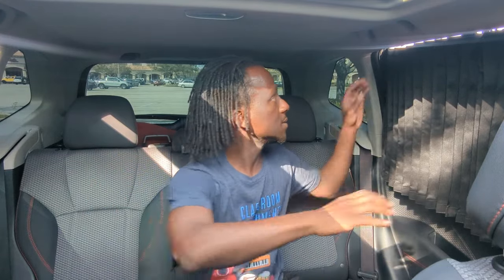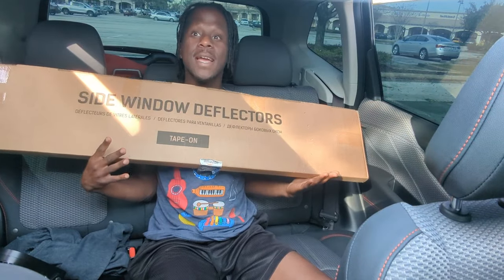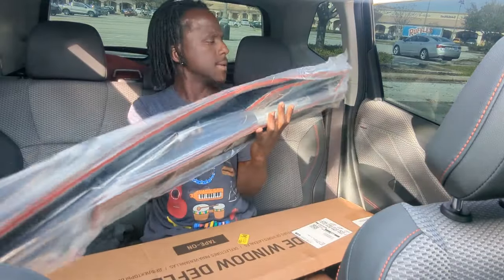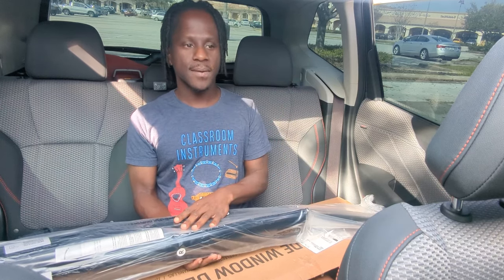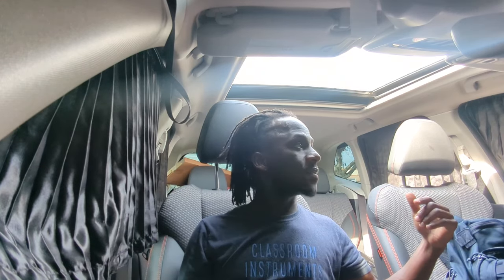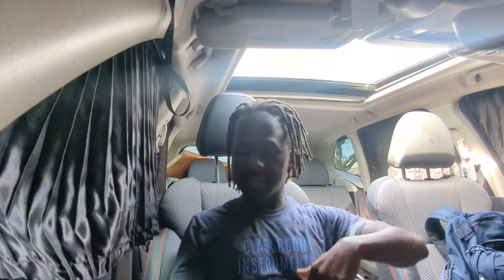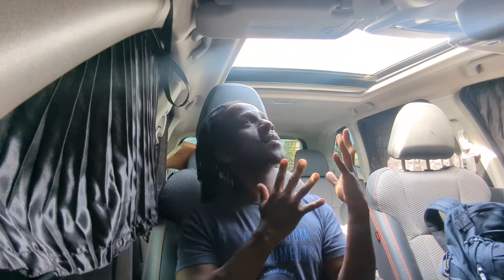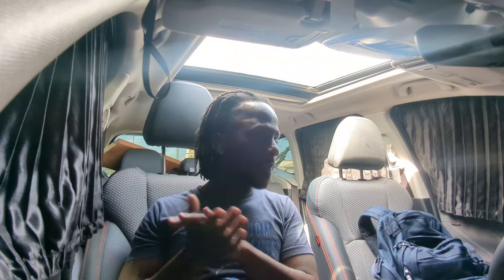New Van Life vehicle, Unboxing & Starting a New Journey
I started buying pieces to start converting my subaru. Slowly but surely its coming together. There's a link to the items I used.

Voron Glass Tape-on Extra Durable Rain Guards for Subaru Forester 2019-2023 Sport, Wilderness

ZATOOTO 4 PCS Side Window Sun Shade Black Privacy Sunshade - Magnetic Curtain Blinds Covers - Keeps Cooler Screen for Sleeping Camping Accessories

My Tik Tok has more info on the book I'm creating (Whispers in the Deep)